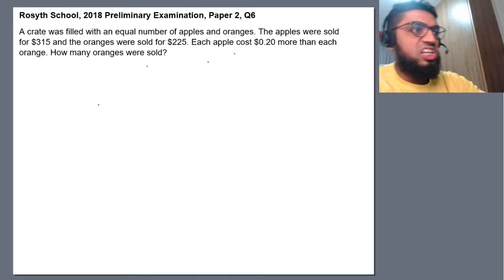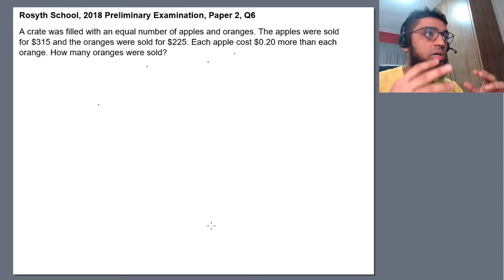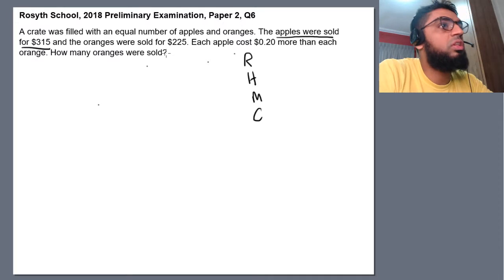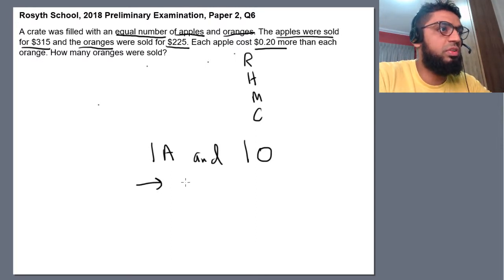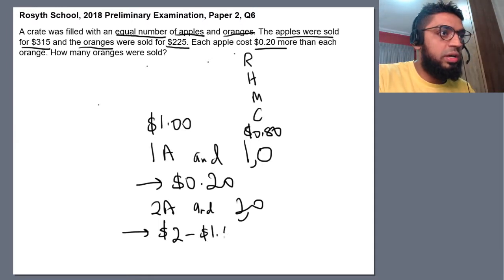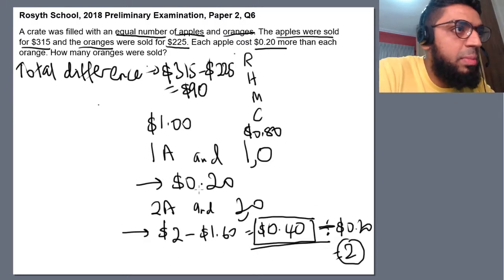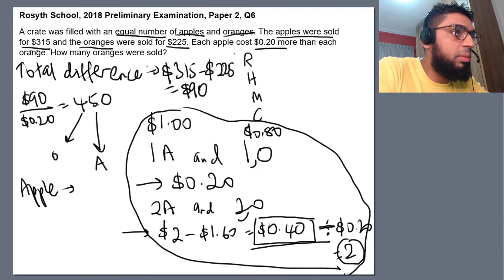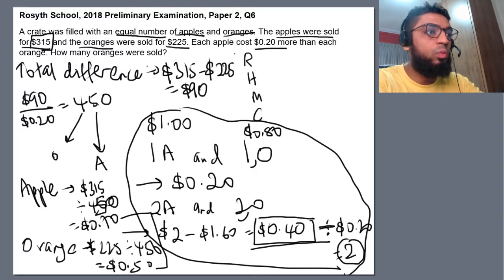P6 Maths, 2018 Rosyth School Prelim Problem Sums, Total Difference Concept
PSLE Maths Preparations